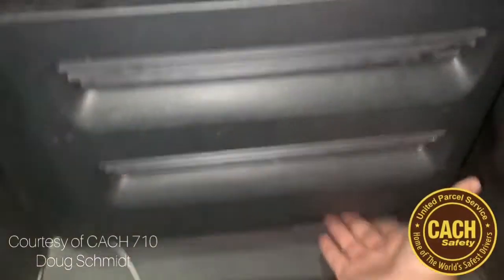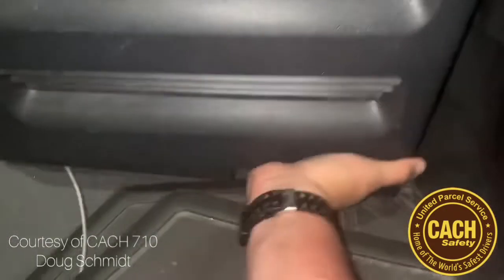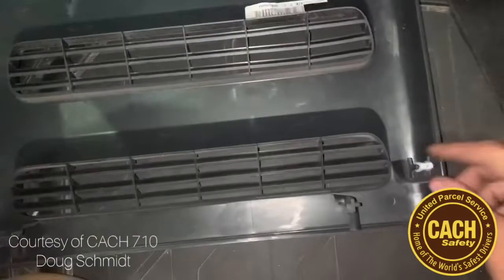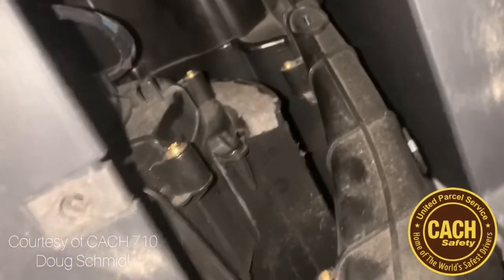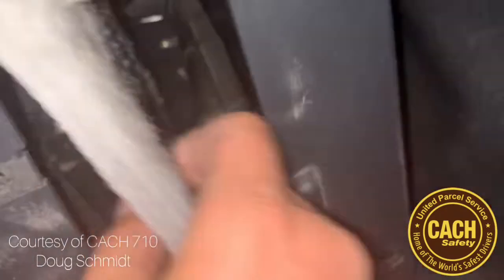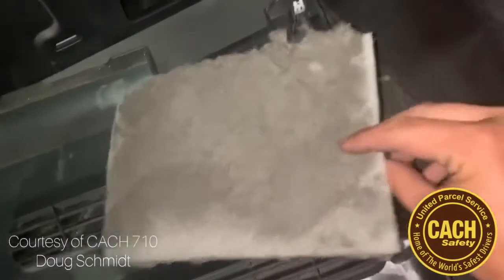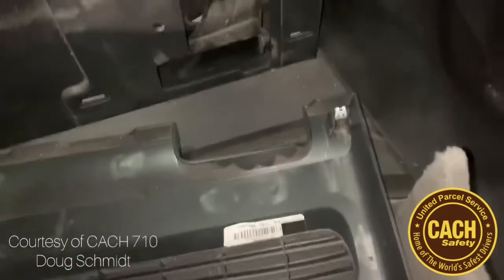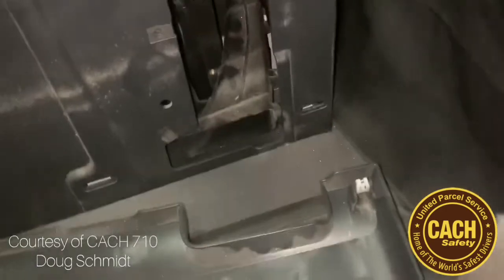Checking sleeper berth air filter.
How to check the air filter in the sleeper berth on a Freightliner Cascadia. Thank you to CACH 710 Feeder Driver Doug Schmidt for creating this video.